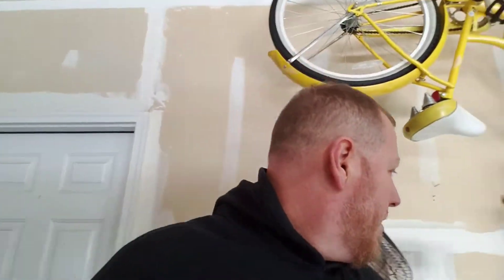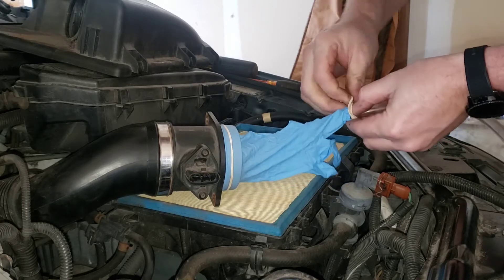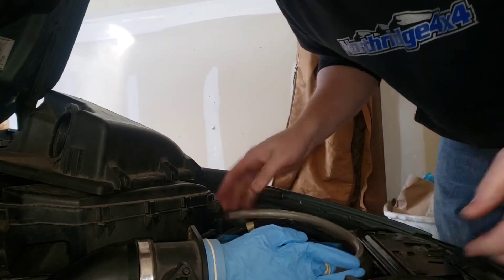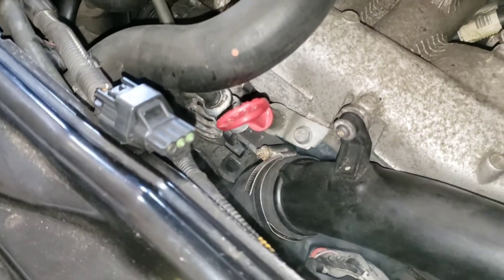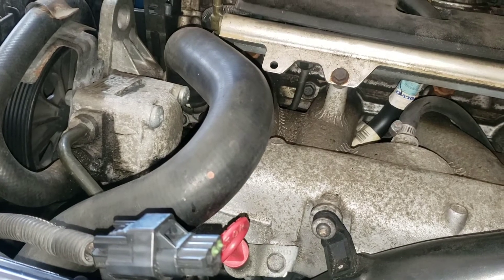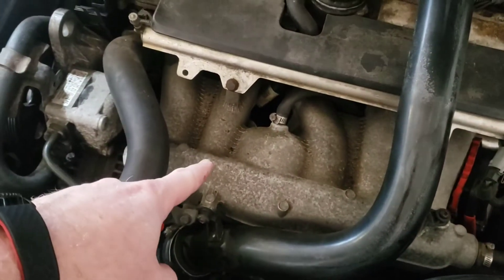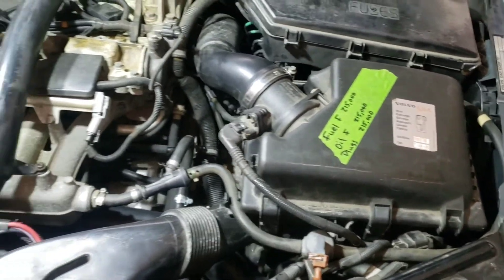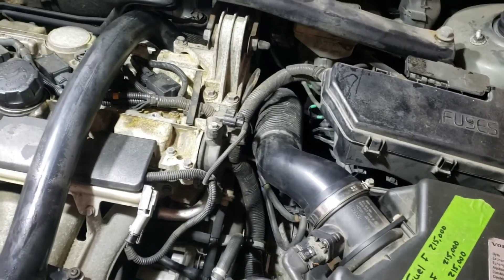Going up in smoke. Use smoke to find vacuum leak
Since we've owned the car there has been an annoying whistle on acceleration.  My wife recently hit something and put a hole in the radiator.  After I reassembled the radiator, intercooler and fan shroud the whistle has gotten worse, along with a couple fault codes.  So in this video I use smoke to find the vacuum leak that code reader was catching as a mass air flow fault.

I would not recommend this method if you are not a smoker.  If you are a smoker then this will work.  There is many cheap methods out there to make a smoke machine.